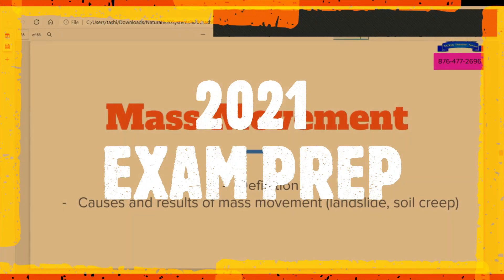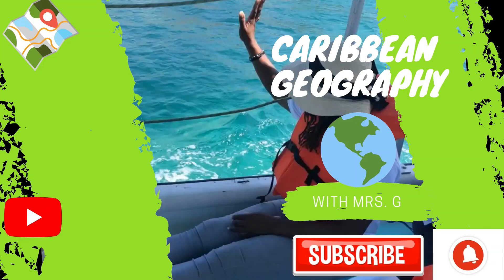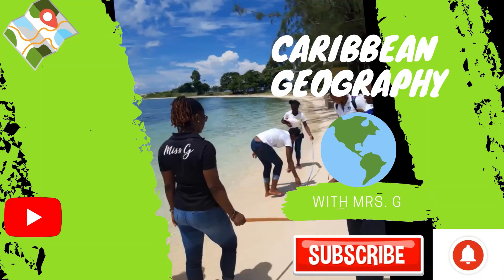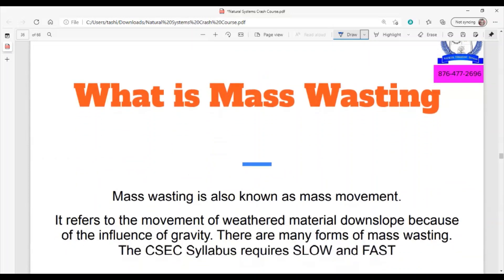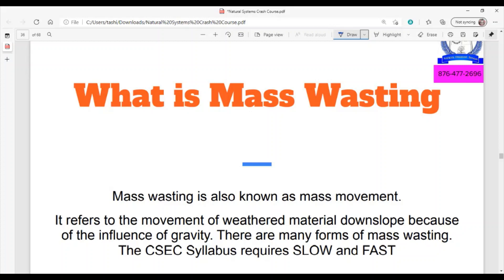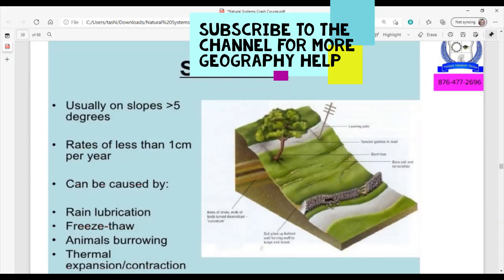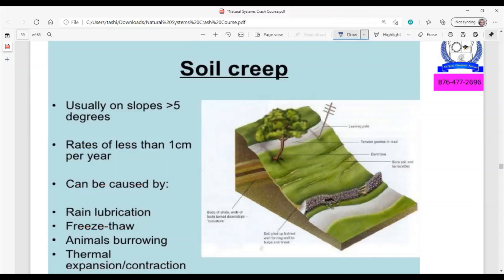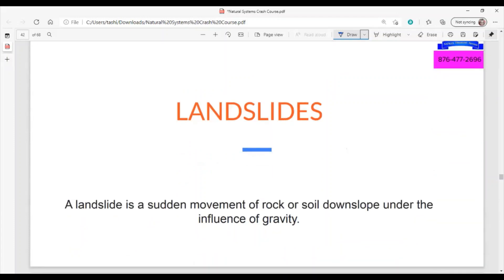2021 CXC Geography Exam Topic - Mass Wasting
Learn with our Students